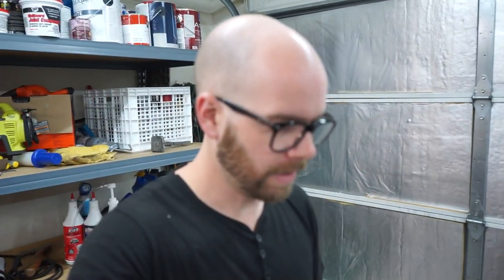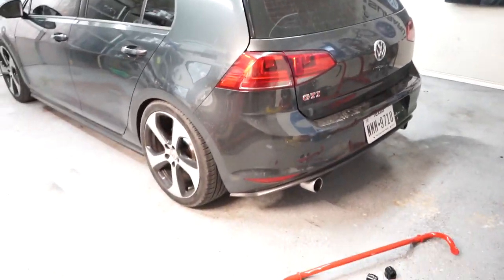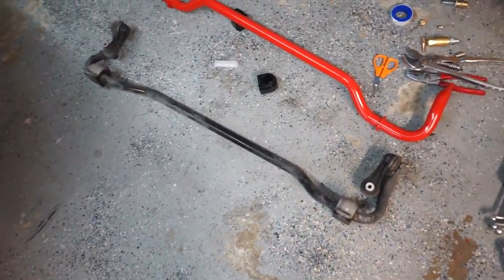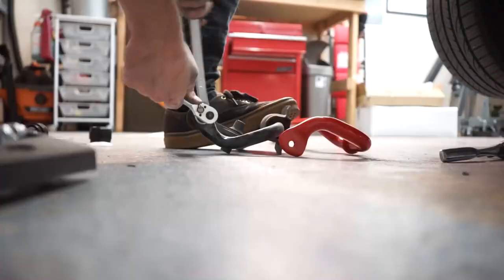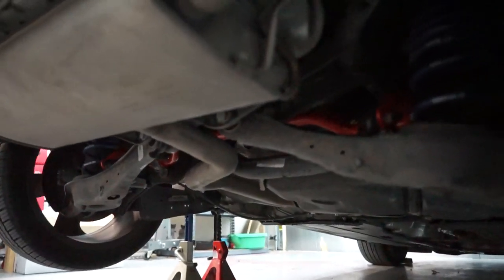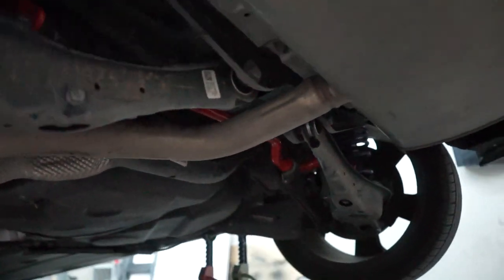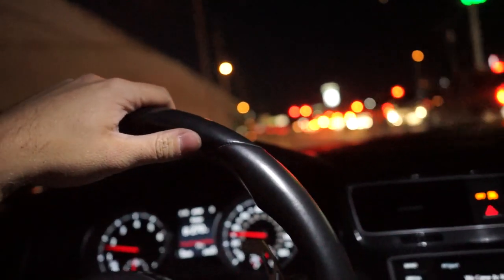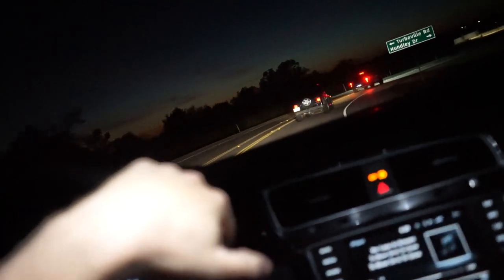25mm Rear Sway Bar Upgrade on the Mk7 GTI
I picked up this 25mm rear sway bar for the GTI made by Eibach to hopefully flatten out the rear of the car on corners. Install was fairly simple, was a painless price and definitely does what it's intended to do. The car's rear feels much more planted now through turns!